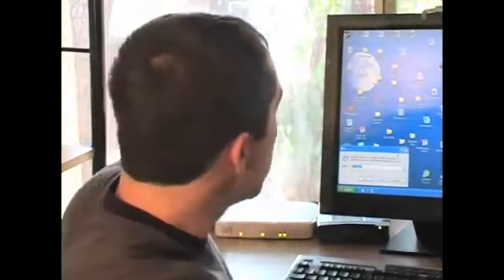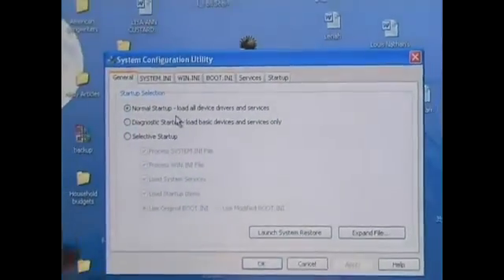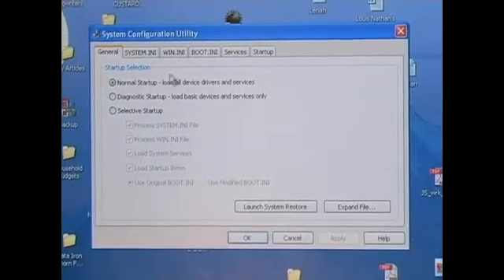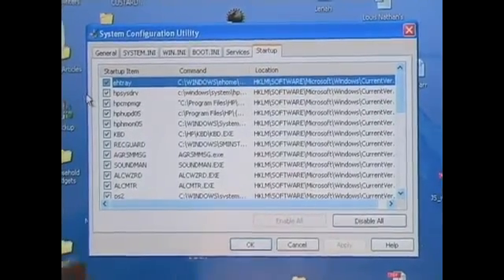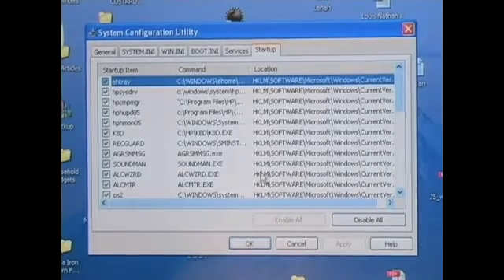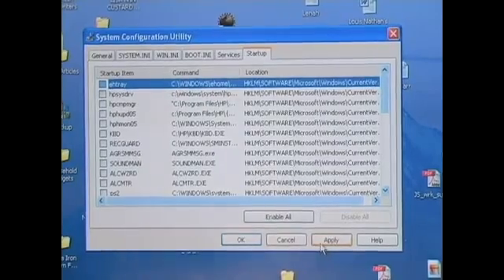How to Clean Out a Computer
How to Clean Out a Computer. Part of the series: How to Organize a Computer. A PC needs to be cleaned on the inside as well as out. Learn how to clean old files off of a computer in this free home organization video clip.